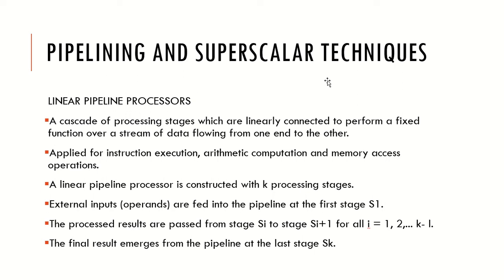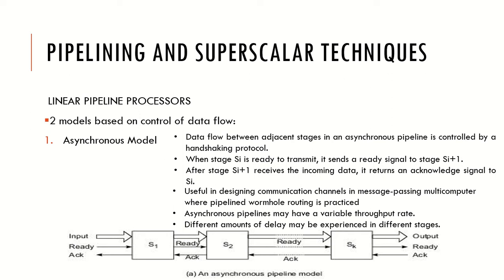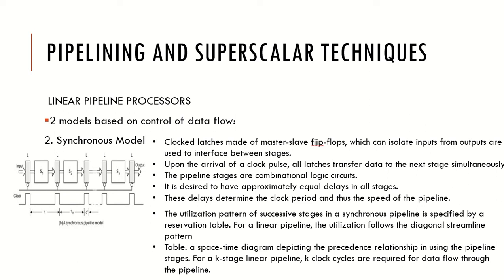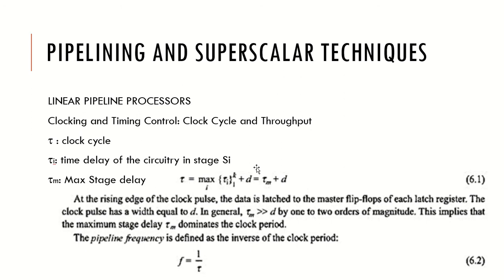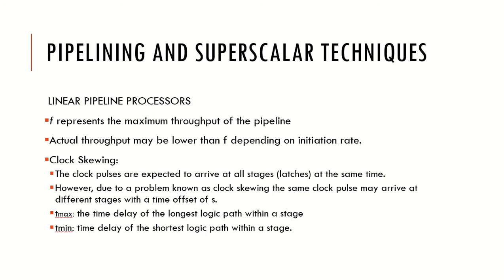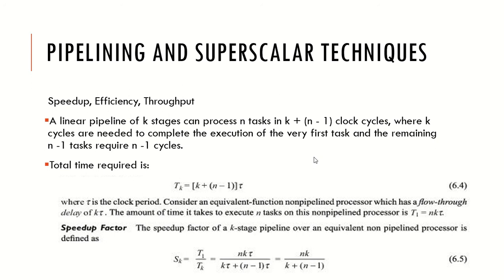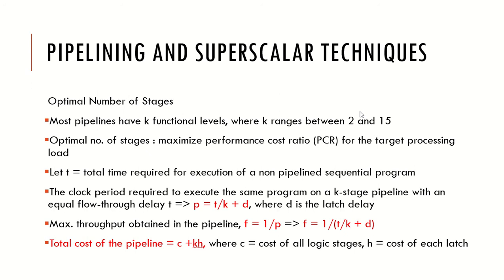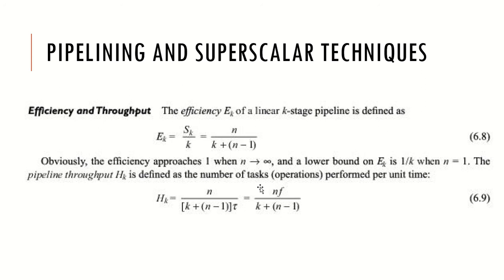Linear Pipeline Processors